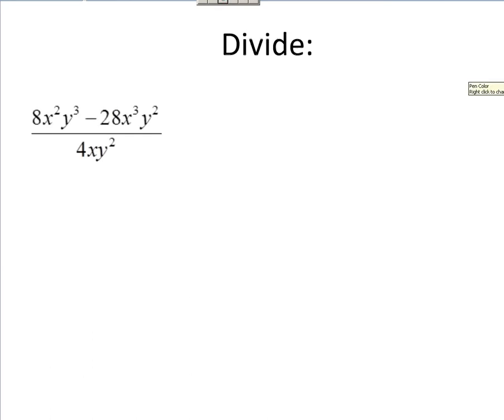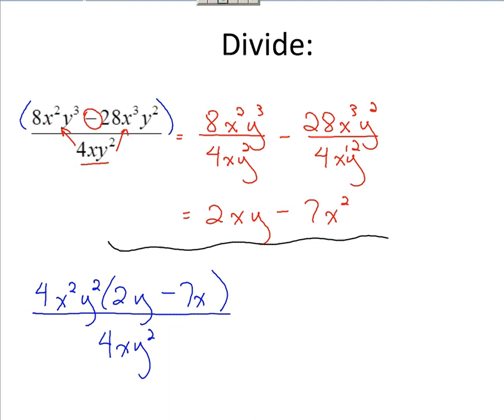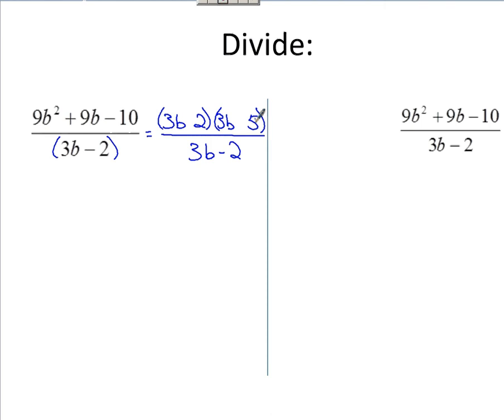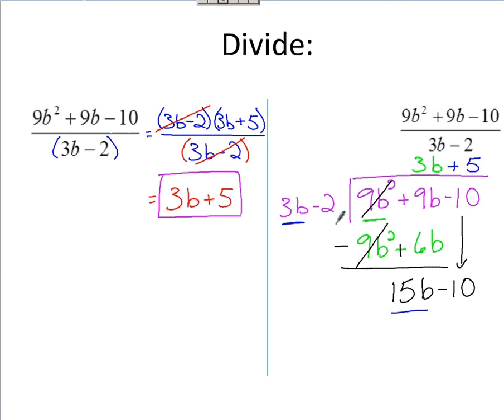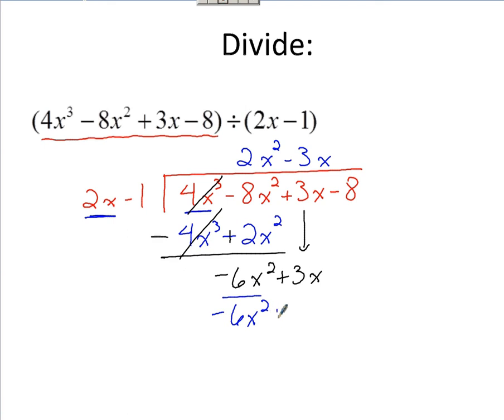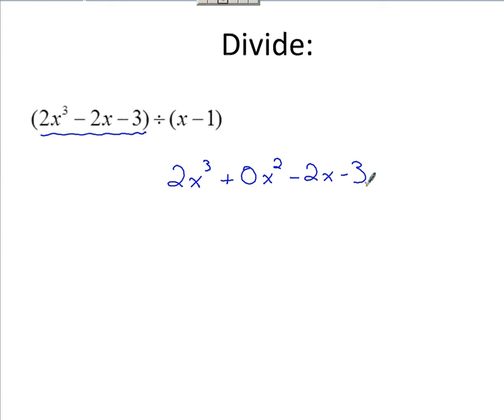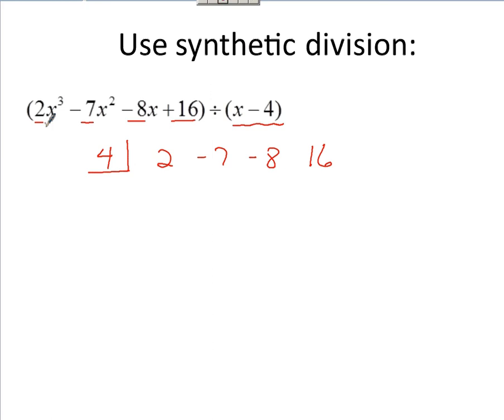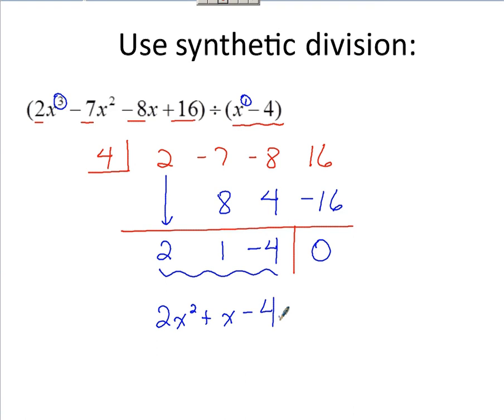Algebra - Polynomial Division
This lesson demonstrates techniques for dividing polynomials including long division, factoring, and synthetic division.